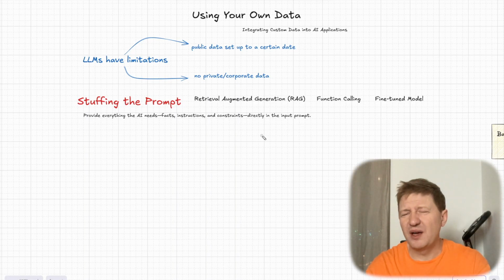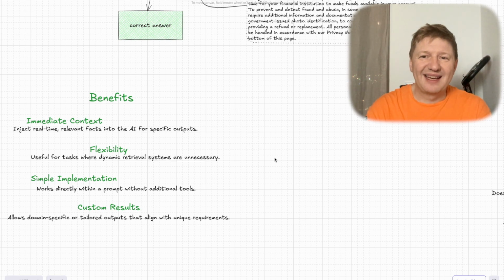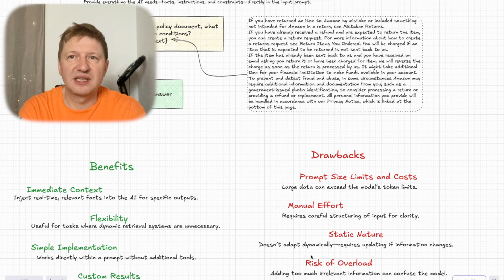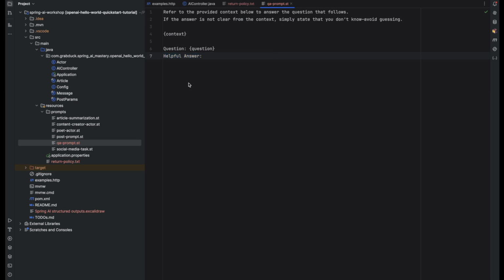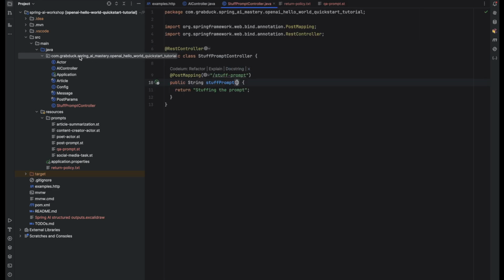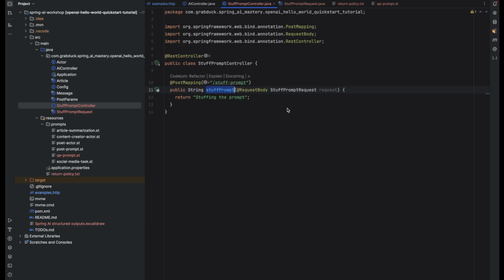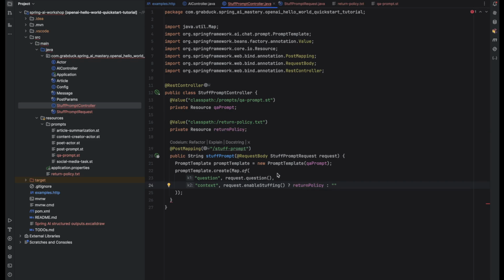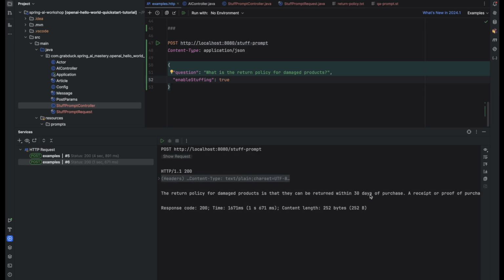LLM Knowledge Injection with Spring AI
In this video, LLM Knowledge Injection with Spring AI, I show you how to use Spring AI to enrich prompts and inject context into LLMs for smarter, more structured outputs. Whether you’re learning about Spring AI tutorials, integrating Spring Boot, or exploring structured output converters, this video is for you.

You’ll learn how to perform Prompt Enrichment, do LLM Context Injection, and master LLM Knowledge Injection and Prompt Expansion. Perfect for anyone interested in Spring Cloud and advanced AI techniques!

🕒 Time Codes:

• 00:23 – Why LLMs Have Limitations: An Overview of the Problem
• 01:25 – What is Stuffing the Prompt?
• 02:30 – Benefits of Using Stuffing the Prompt
• 03:30 – Drawbacks to Consider with Stuffing the Prompt
• 05:35 – Workshop: Implementing Knowledge Injection with Spring AI

💡 Explore More:
Check out the GitHub repo with all the code we used in this session